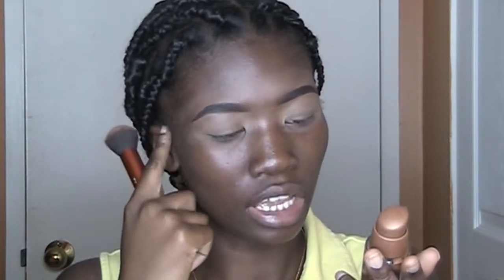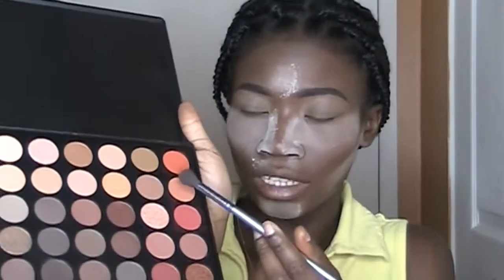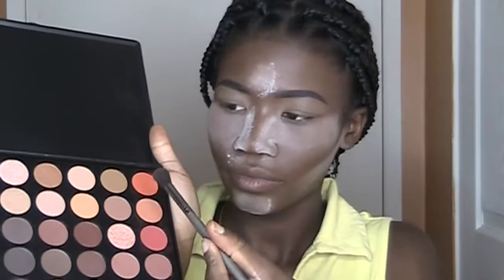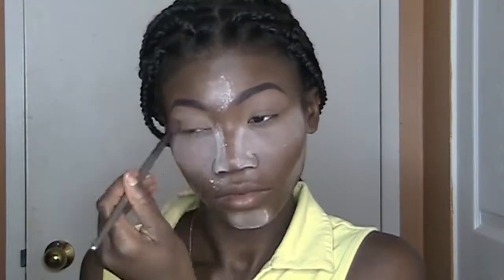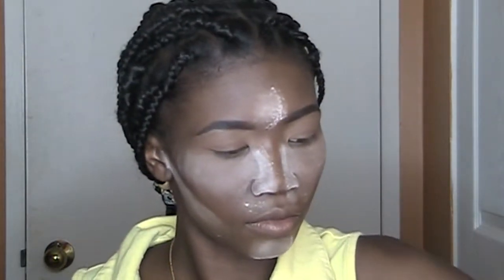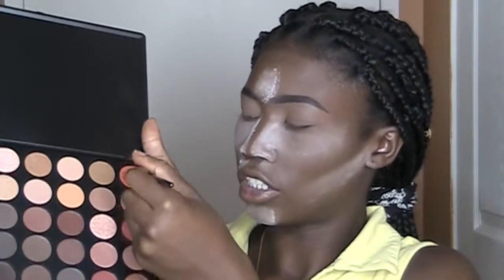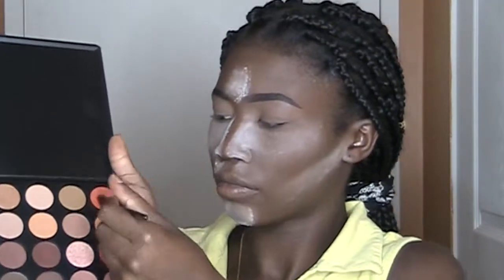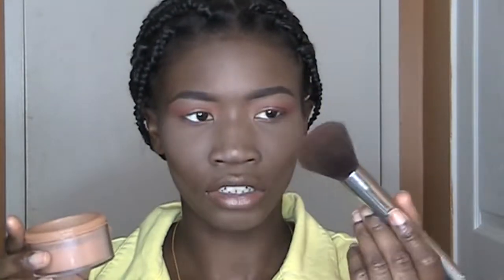Back To School Makeup : Slay on a budget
Heyyy,
its back to school timeee so i decided to do a video about that.. slay the first day,week whatchu want. You can as well put less or more its UP to you.

upload schedule: sunday (1 video per week)